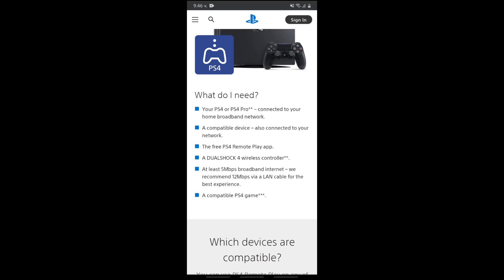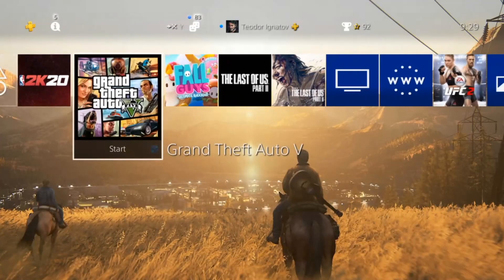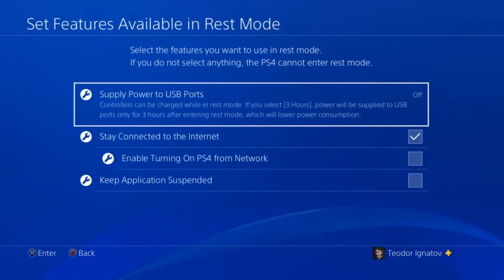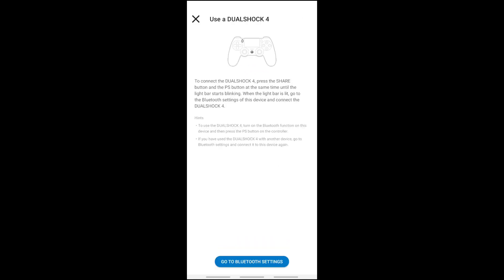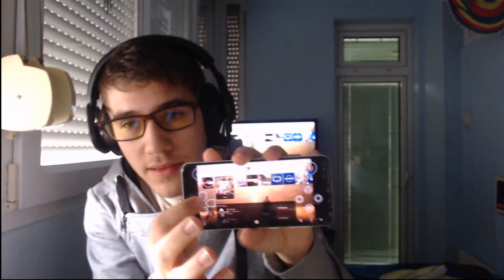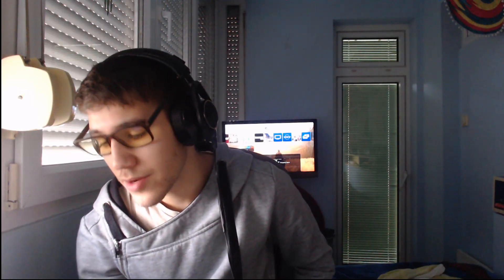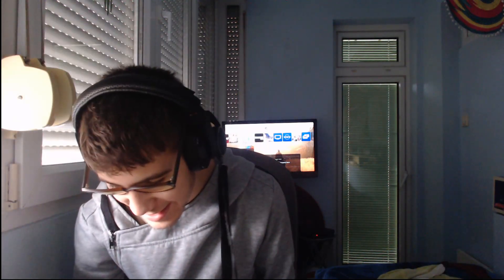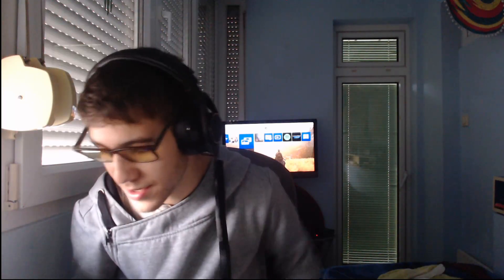How To Use The NEW PS Remote Play on Android(PS4 Remote Play Update)2020 Tutorial!!!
Welcome everyone to my new Tutorial Today im gonna show you How To Use The NEW PS Remote Play for Android!

Memory RAM:8,00 GB

PhysX- GeForce GTX 1050 TI.